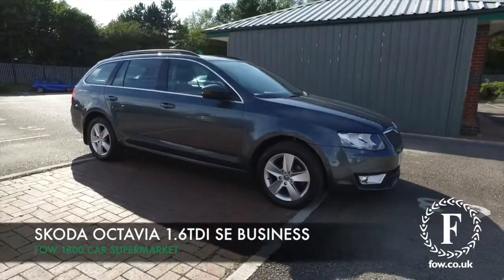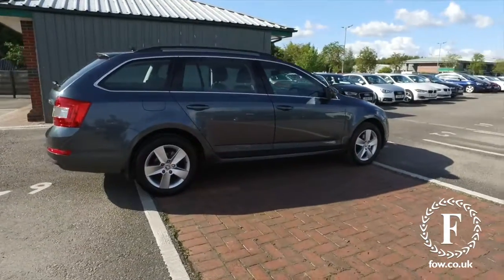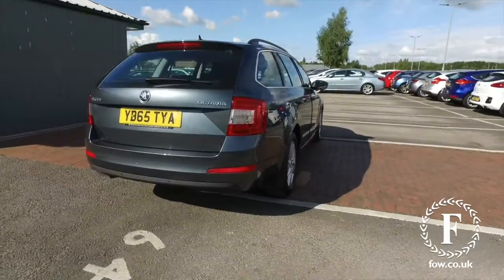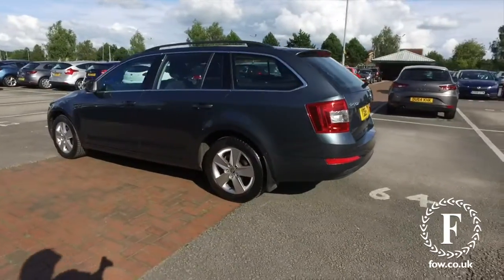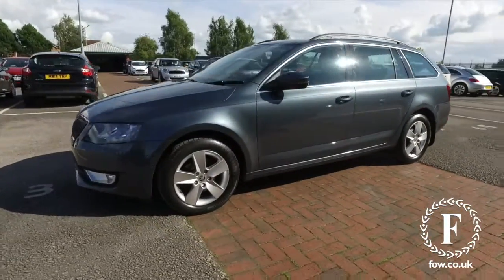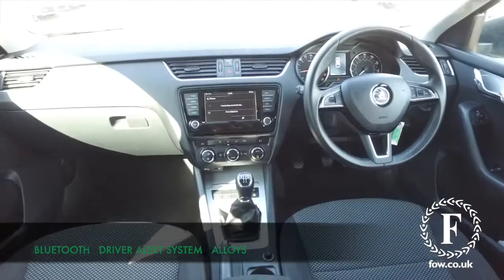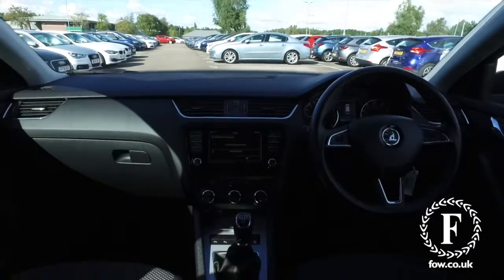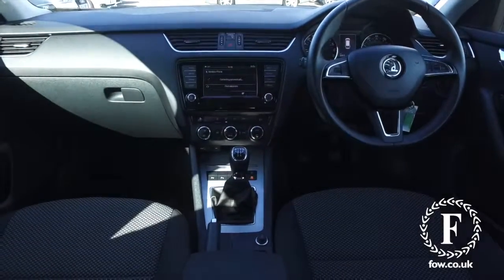SKODA SE BUSINESS TDI (2015) 1.6 Tdi Cr 110 Se Business 5dr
DETAILS:
First registered: 10/12/2015
Current mileage: 22320
Registration: YB65TYA
Colour: Grey

This used car is for sale at Fords of Winsford Car Supermarket in Cheshire, UK